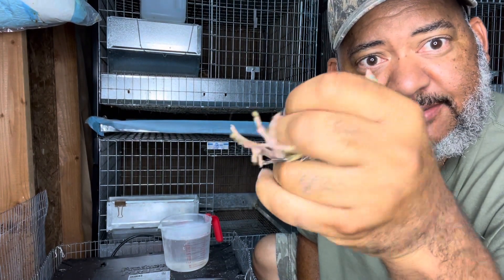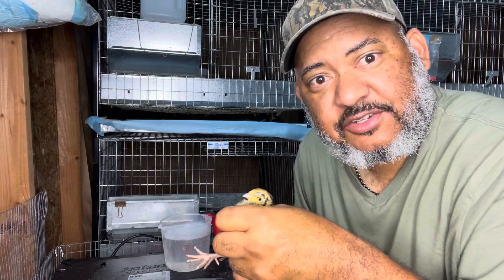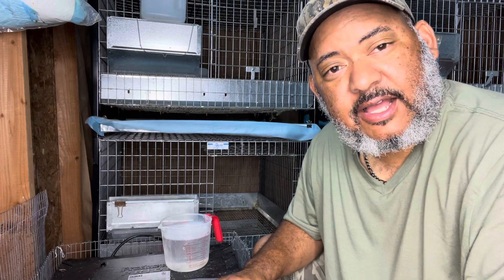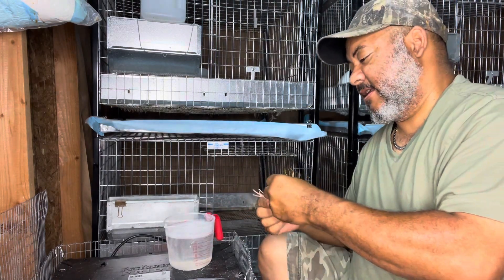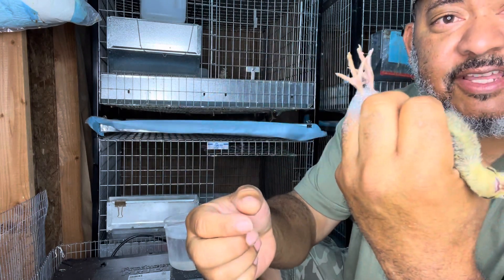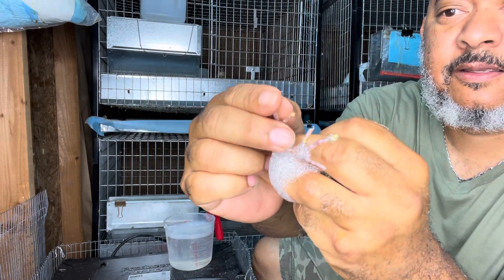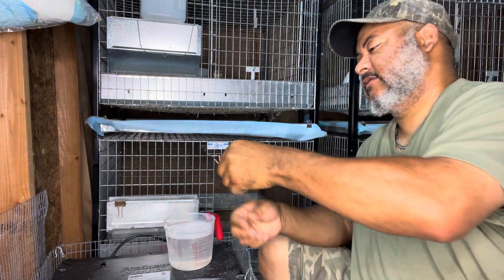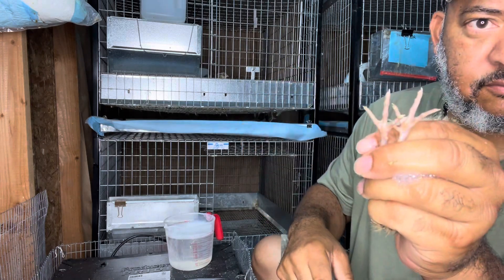How To Remove Caked on Poop From Quail Chicks Feet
Removing caked on quail poop from newly hatched quail chick’s feet.